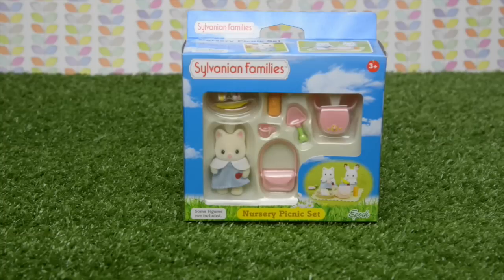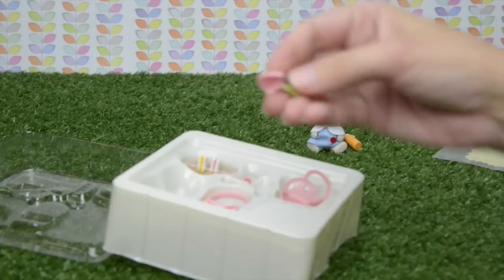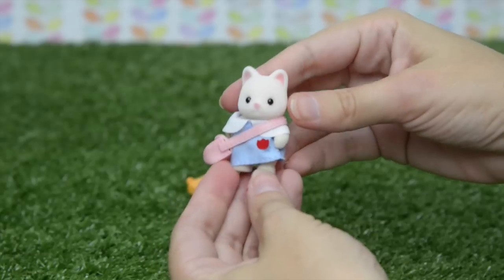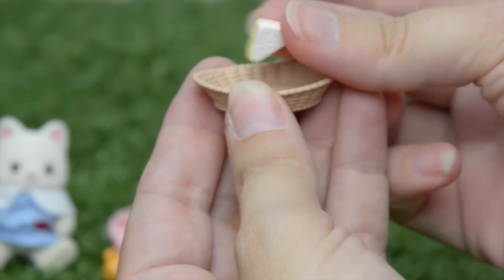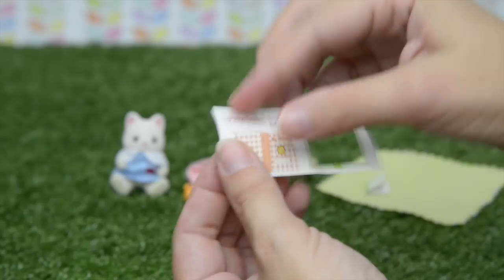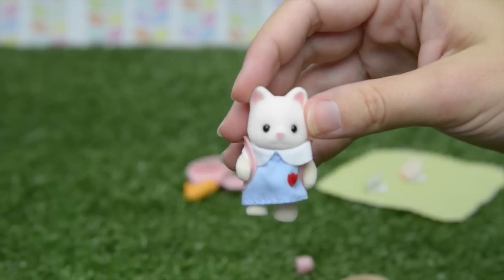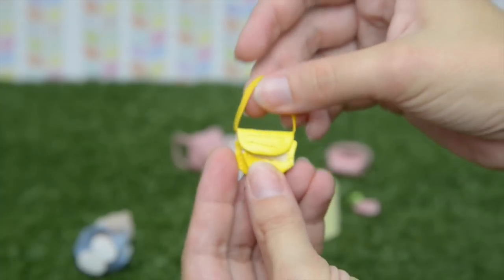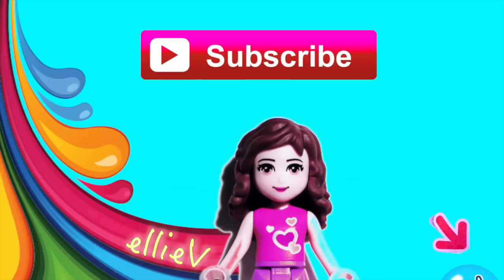Sylvanian Families Calico Critters Nursery Picnic Set and Baby Bear Unboxing and Play - Kids Toys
The Sylvanian Family / Calico Critter Nursery School (see video has these cute little critters in uniform pictured on the box, but none inside! So of course I went and found some babies in their nursery uniform and they couldn't be cuter. It's snacktime so the babies are headed out onto the grass to have a bite to eat.

Music credits -
"Plucky Daisy" "Hammock Fight"